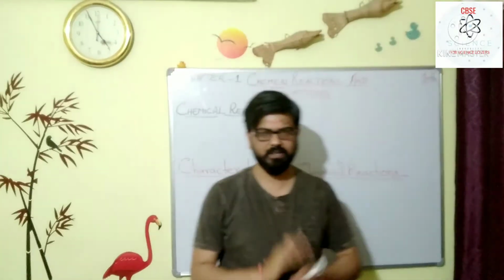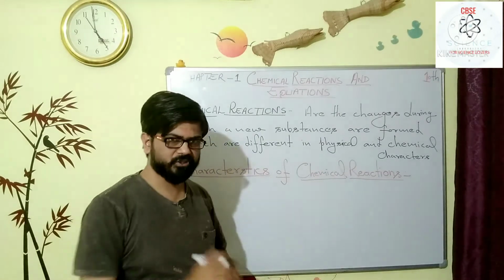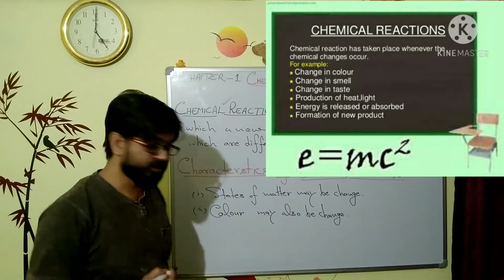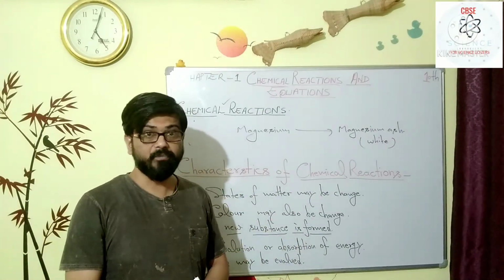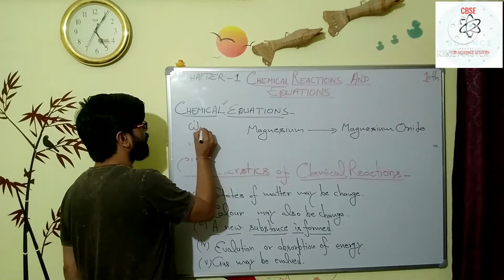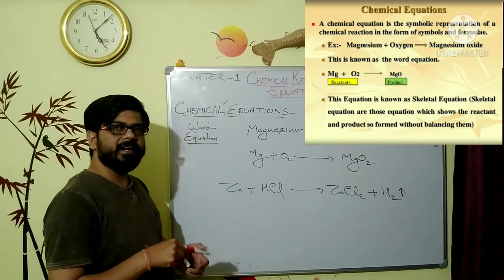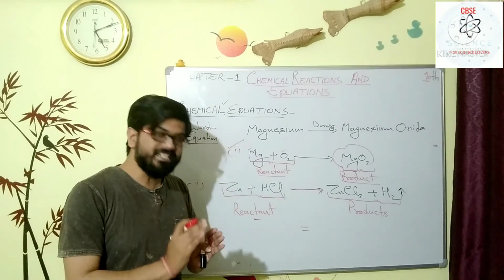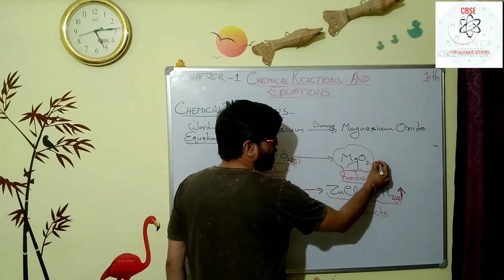Chemical Reactions and Chemical Equations (10th)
Chemical reactions are the transformation of a substance in to a new one and Chemical equations are the convenient and effective representation of a chemical reactions.